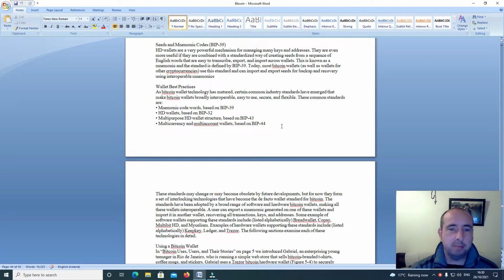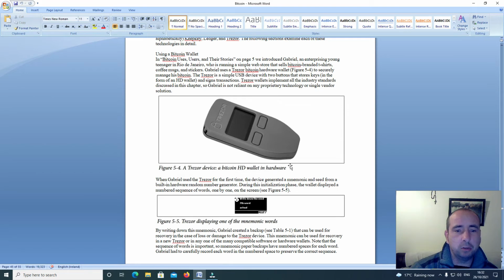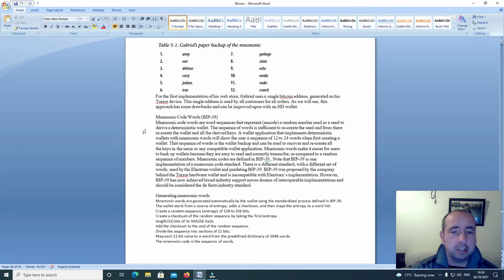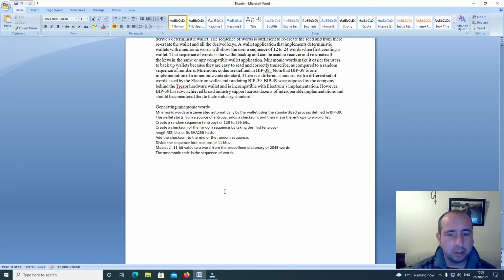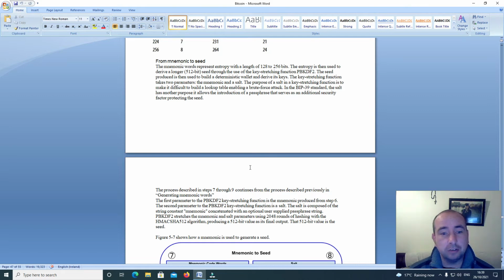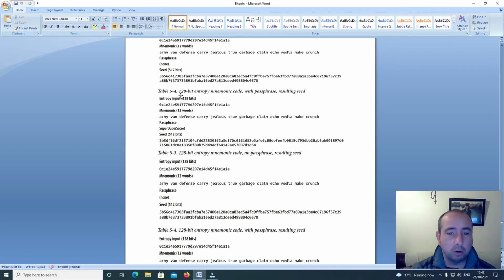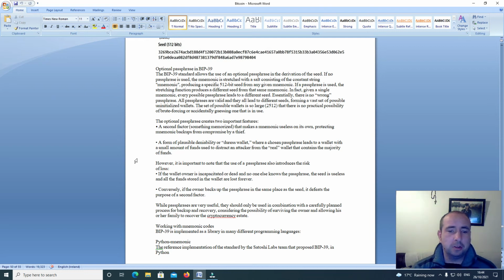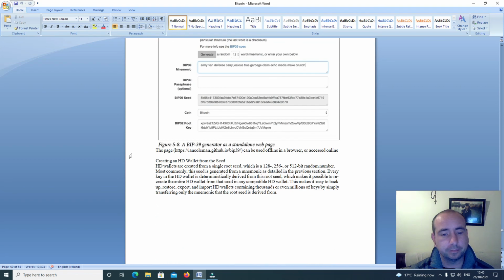Bitcoin part 13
Seeds and Mnemonic Codes (BIP-39)
Wallet Best Practices
Using a Bitcoin Wallet
Mnemonic Code Words (BIP-39)
Generating mnemonic words
From mnemonic to seed
Optional passphrase in BIP-39